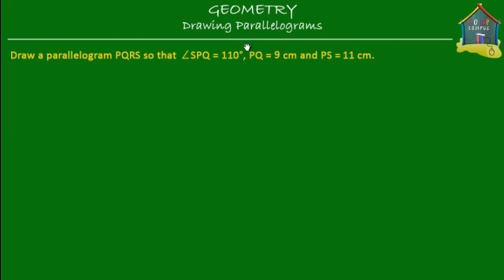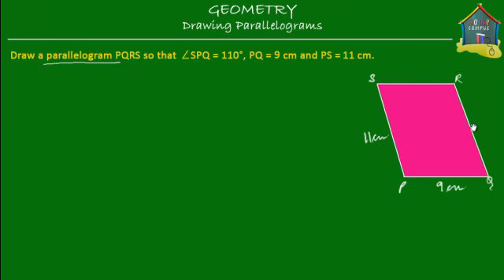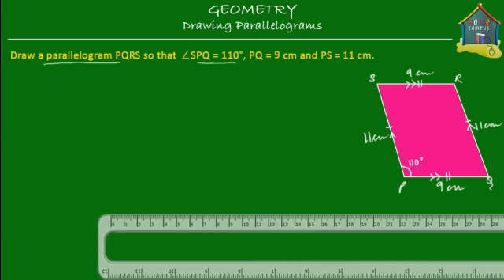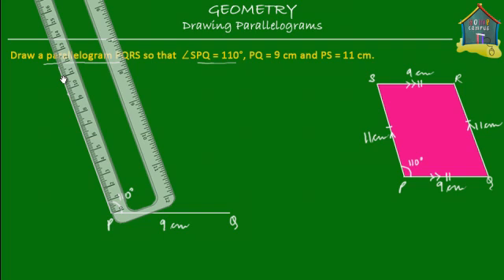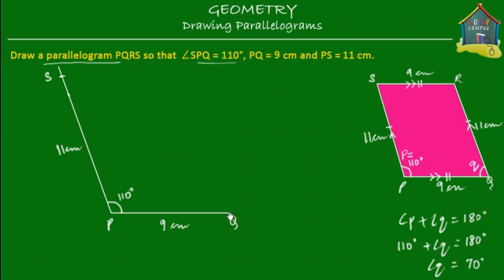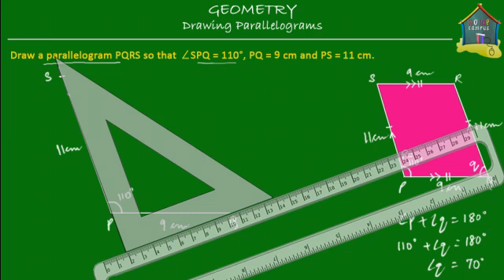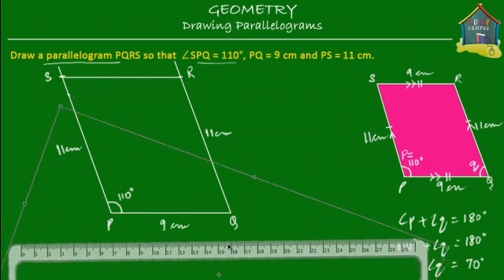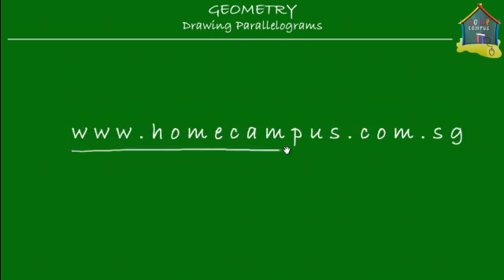Singapore Math, Grade 5 / Primary 5: Geometry - Drawing parallelogram using instruments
: Learn how to draw a parallelogram in a few easy steps.